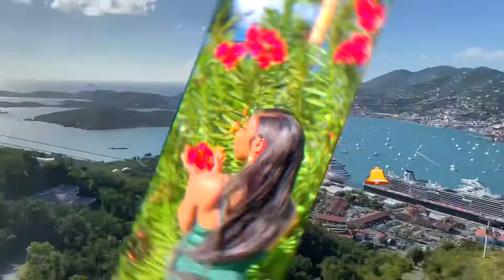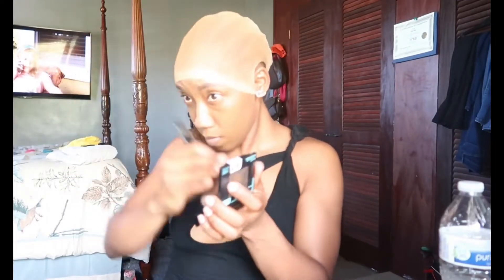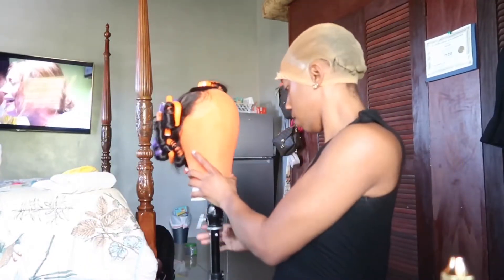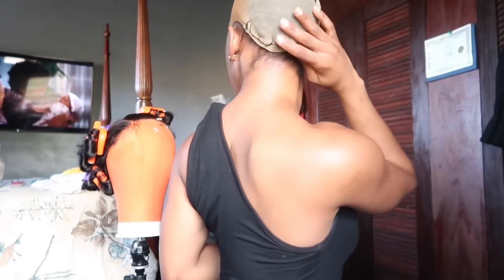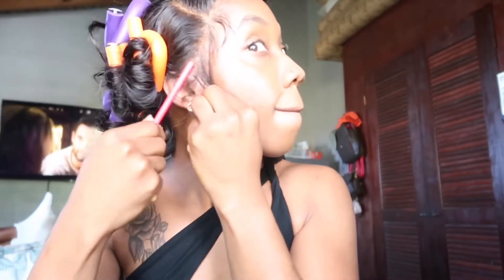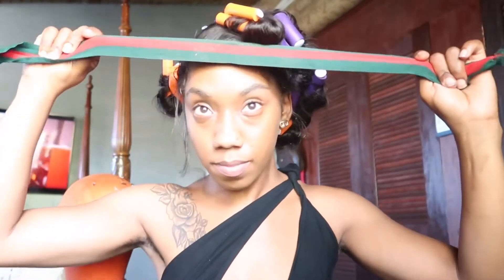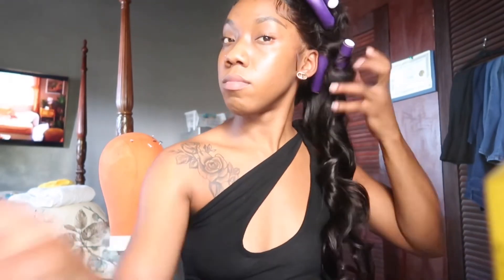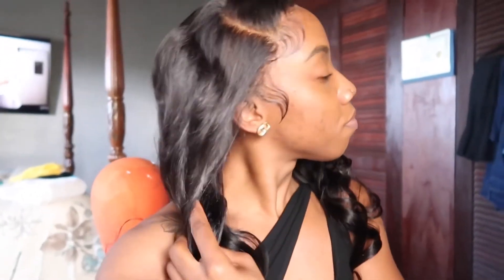How to Install A Lacefrontal Wig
20 inch body wave lace front